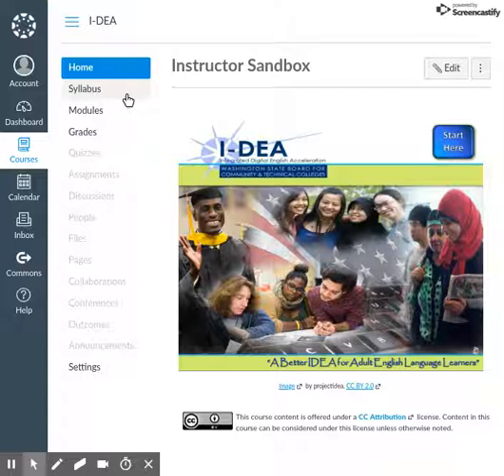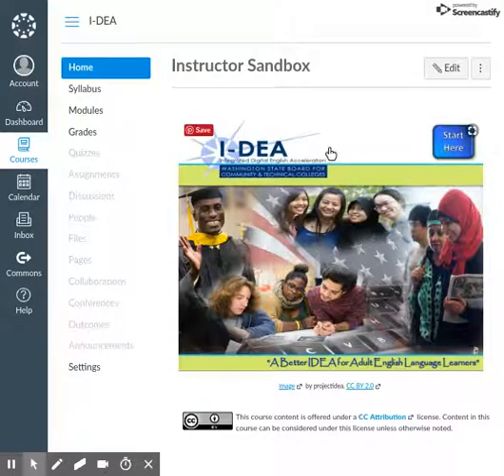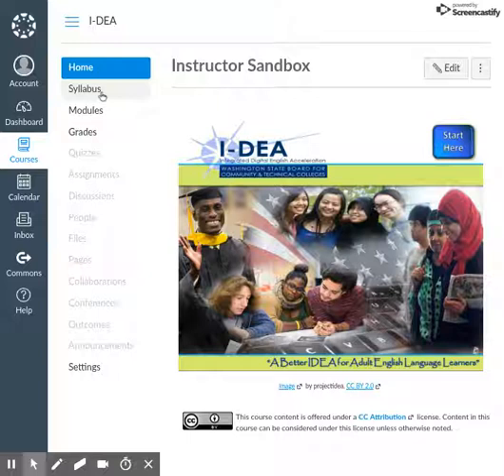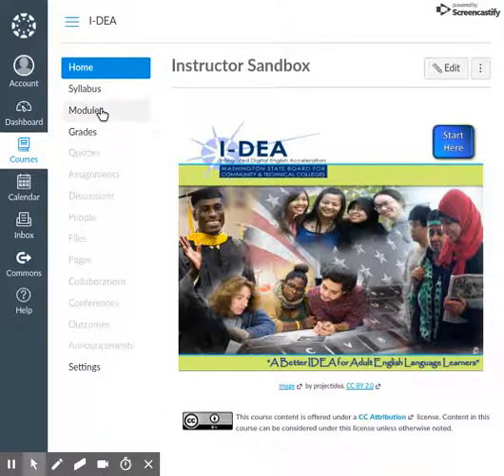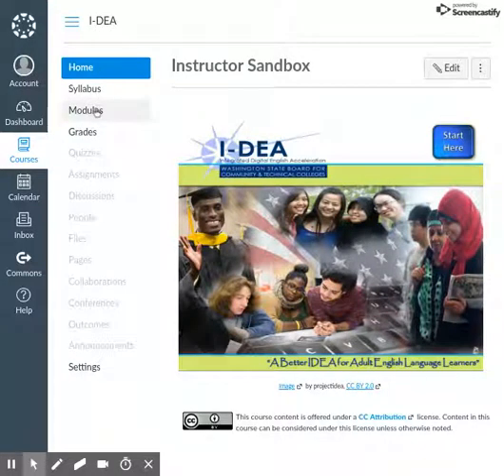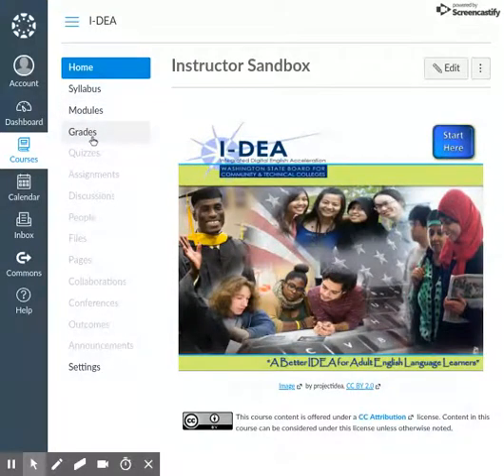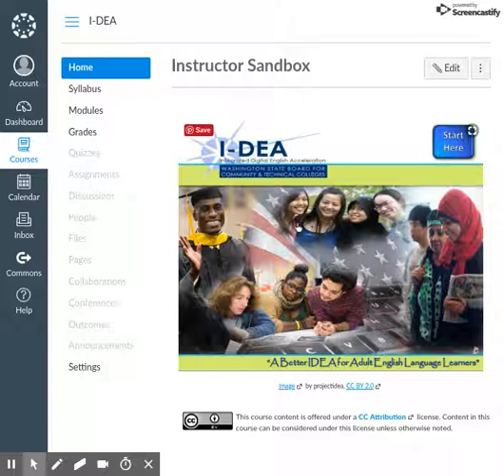I-DEA 101: I-DEA Course Navigation